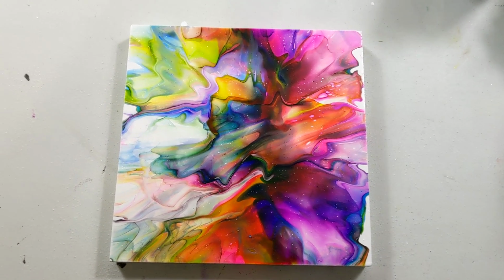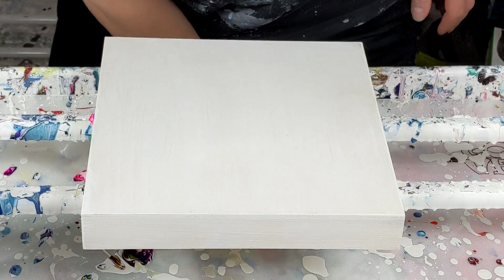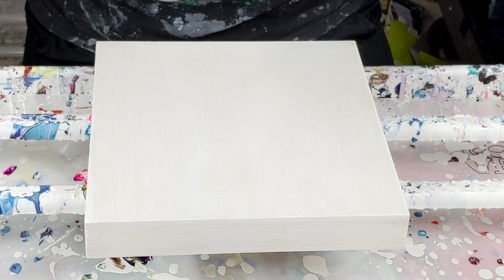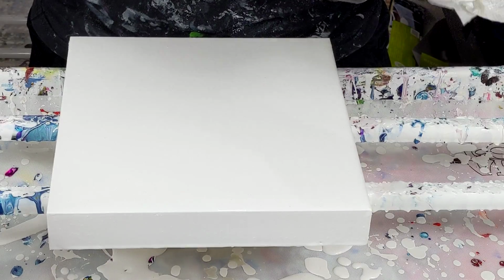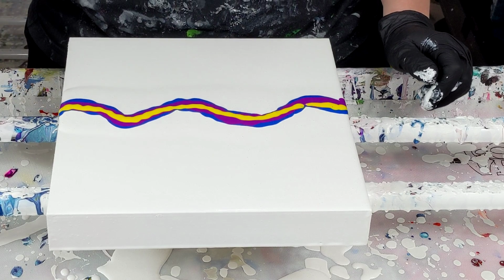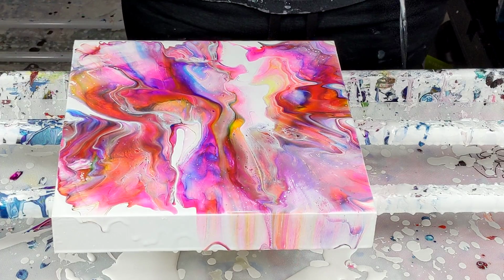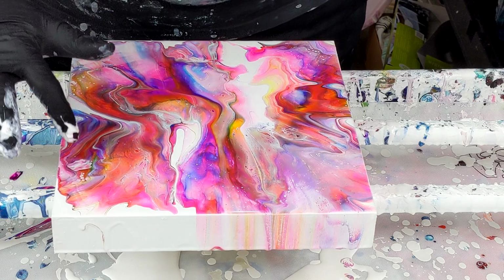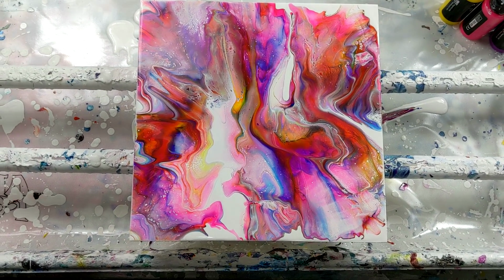(778) Layers of color SWITCHING out the white paint: will it work?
***ARTEZA links...